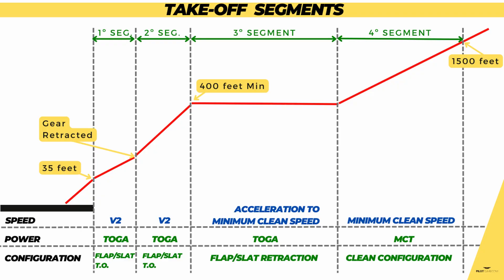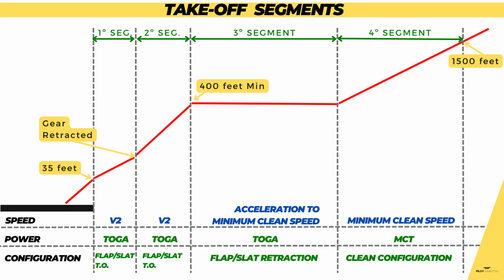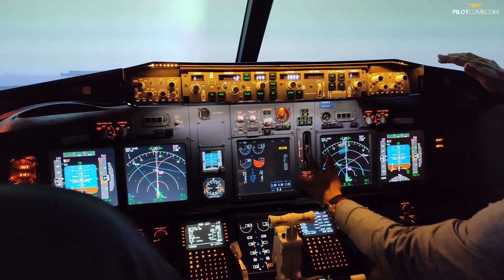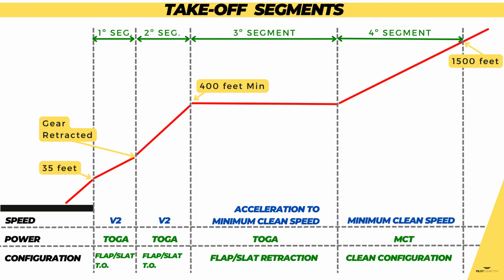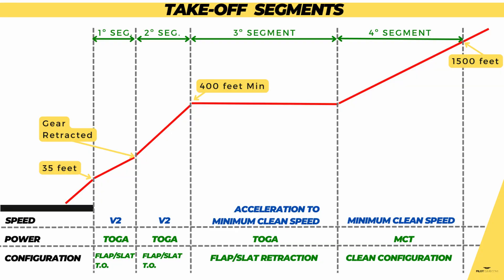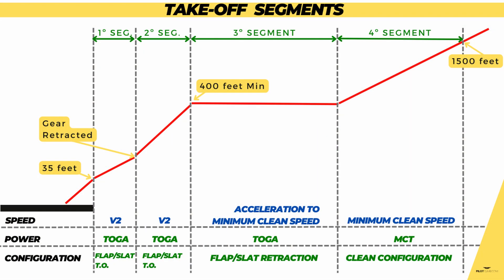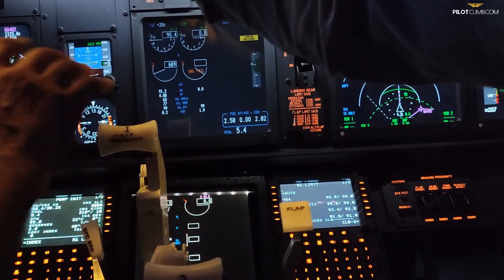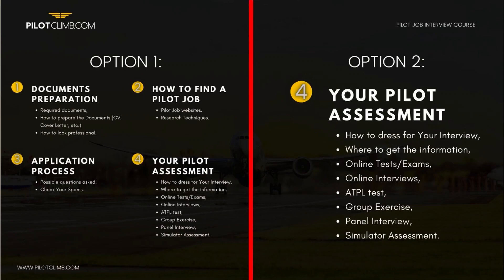Aircraft Take-off Segments - (what happens if an engine fails?).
Good Video to watch:
The aircraft take-off segments are made in order to keep the separation from the obstacles, should an Engine Failure occur at the most critical point throughout your take-off run.

There are 4 take-off segments, the first starts at 35 feet above the ground and finishes once the Landing Gear is retracted.

The second take-off segment starts at Gear retracted until a minimum acceleration height for flaps retractions, which is 400 feet AAL.

The third take-off segment is the acceleration where you retract the flaps and set the MCT.

Once the flaps are retracted the MCT set you enter into the fourth take-off segment that finishes at 1500 feet above the ground.
Time stamps:
00:00 Intro
00: 26 Why do We have the Take-off Segments?
01:50 First Take-off Segment
03:23 Second take-off segment
04:49 Third Take-off Segment
05.55 Forth Take-off segment
06:07 Maximum Continuous Thrust
07:12 Conclusions